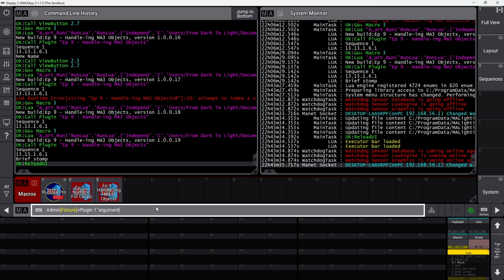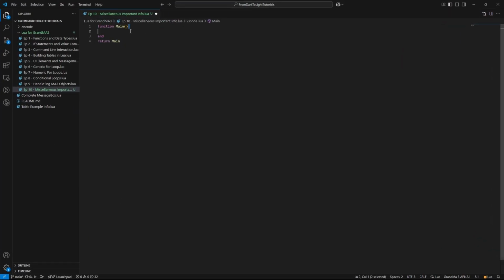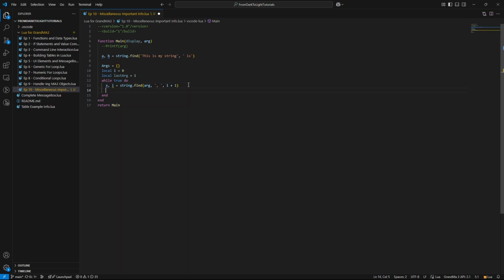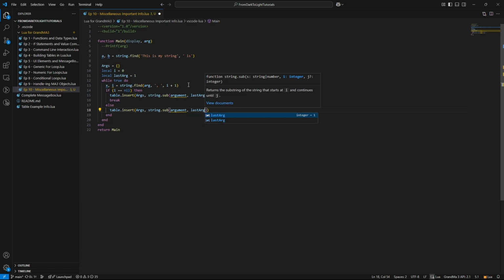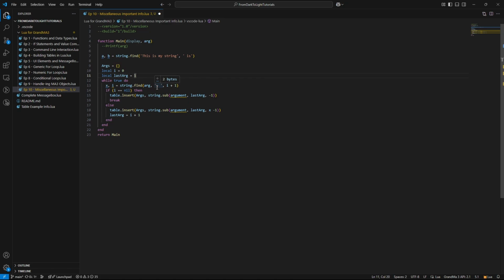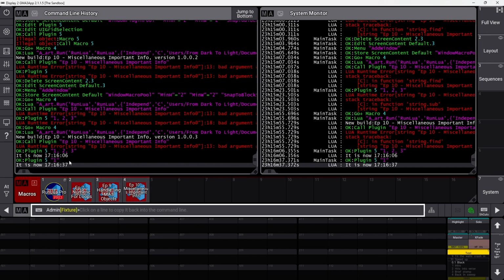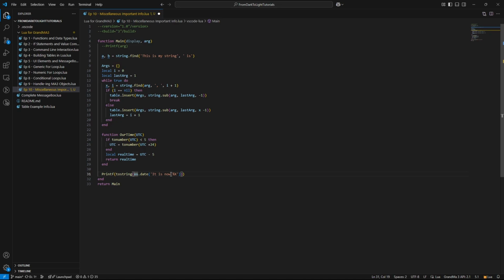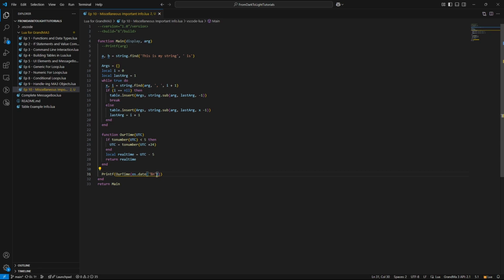Learn Lua for MA3 - Episode 10: The Extra Tips I Always Need to Refer Back to!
Today's topics include pattern matching, getting time and date from the operating system, how to give your main function arguments from the command line, as well as dealing with MA3 updates, using Printf() and Echo() and their variations, and how to reset your Lua variables without rebooting! Hopefully I've covered everything important to beginners at this point, but if you have any more questions be sure to let me know!
Here's the link to the os.date tag options in the online Programming in Lua book!

I'm using GrandMA3 OnPC version 2.1.1.5 and Lua 5.1 in this video.

"But when anything is exposed by the light, it becomes visible." - Ephesians 5: 13

Chapters
0:00 Intro
0:35 How to Reset Your Lua Variables
1:25 Giving Your Main Function An Argument
2:36 How to Write Your Main Function to Give It Arguments
3:43 Running this Plugin
5:00 Calling it Properly
5:13 Notes on Using this Method
5:44 Workaround for Multiple Arguments - Pattern Matching
6:30 string.find()
7:41 Why You Can't Find a Pattern Multiple Times
8:24 Workaround to Find a Pattern Multiple Times
10:42 Explanation and How to Use It
10:58 string.sub()
13:20 Summary of Library Functions
13:50 Getting Time and Date Info - os.date()
14:30 Error in my Code
15:03 Running the Code
16:16 Using os.date() on a Console (vs OnPC)
17:58 My Workaround to Use My Time Zone
19:50 How I Use this Plugin and os.date() Return Options
21:12 Printf() vs Echo() and the Definition of API
22:25 Tip About Programming With Printed Info
23:13 Note on MA3 Software Updates
24:04 Outro